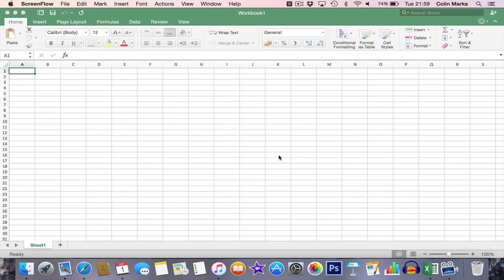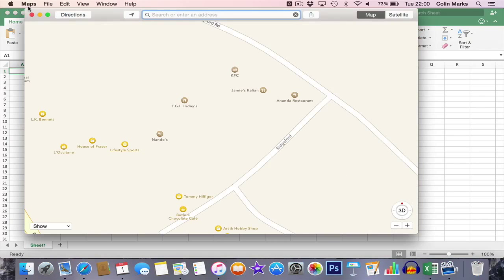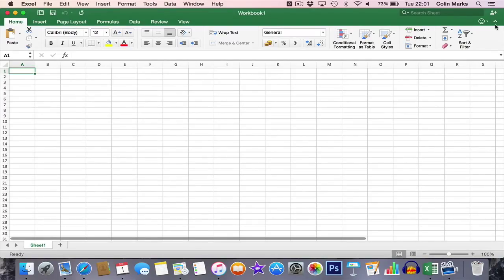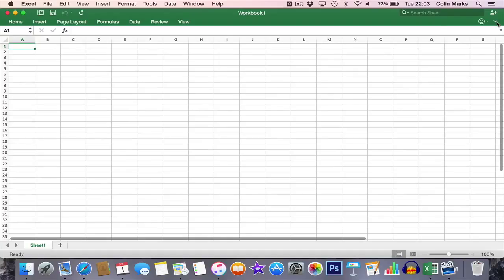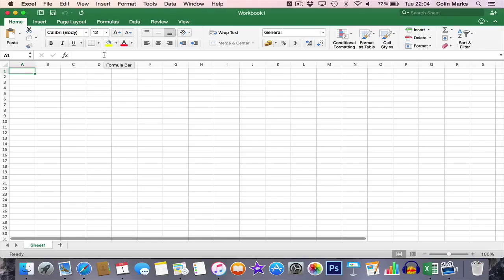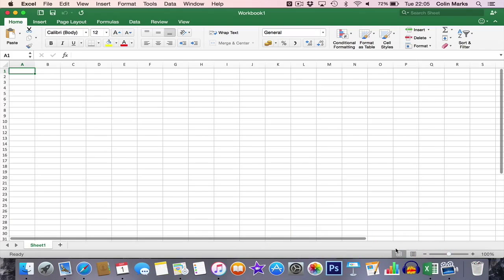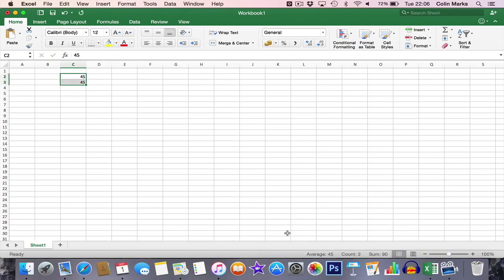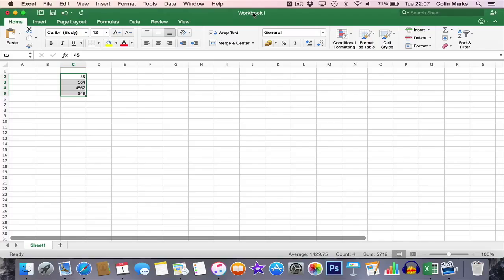Microsoft Excel for Mac 2016 - Office 365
Microsoft Excel for Mac tutorial

You can also access the course on skillshare, get a free month and complete the course

Have you been using Microsoft Excel on Windows and are you new to Apple Mac OS X. This first Lecture from the udemy course - Microsoft Excel for Mac 2016 OS X Office 365.

It is part of the Microsoft Office for mac suite. and one of the most popular Microsoft office applications.

The Course is designed for anyone who has experience using Microsoft Excel and are unfamiliar with the new layout on Mac OS X, or for anyone who is totally new to Microsoft Excel for Mac 2016.

This tutorial Video looks at the overview of the Excel for Mac screen, looking at the most important parts.

The course is packed full of tutorials, covering every aspect needed to be familiar with Microsoft Excel for Mac 2016. There is also a lot of tips for Mac users in general.